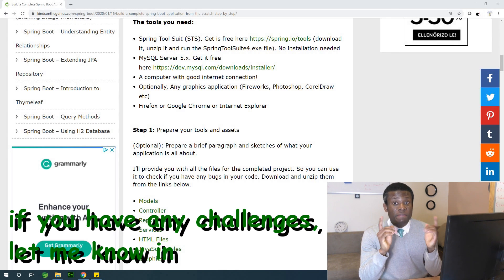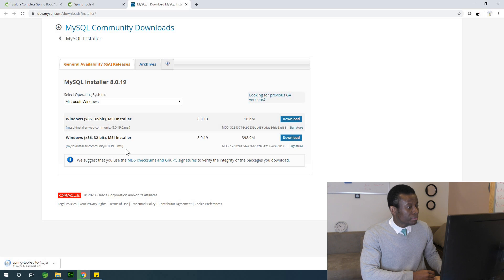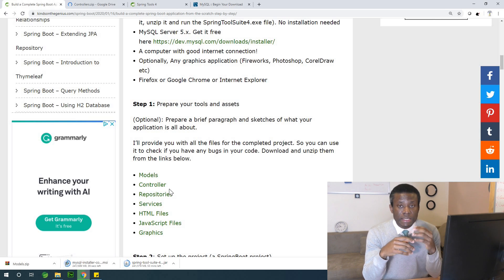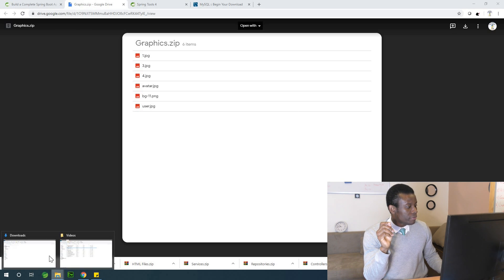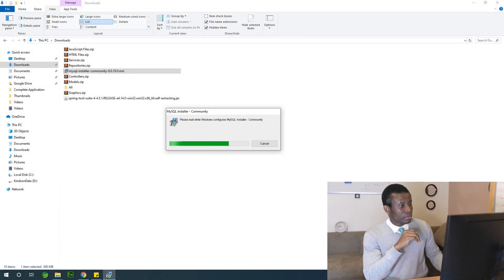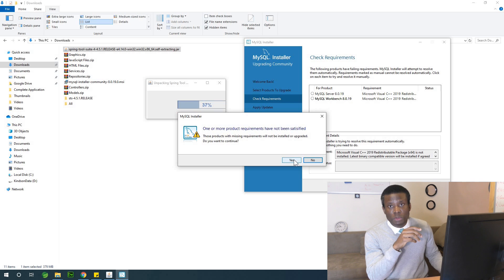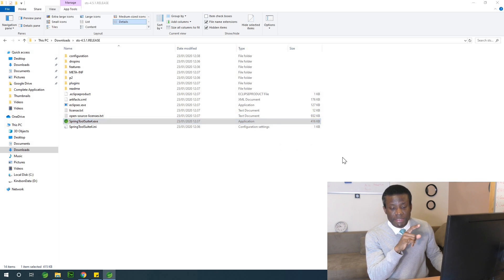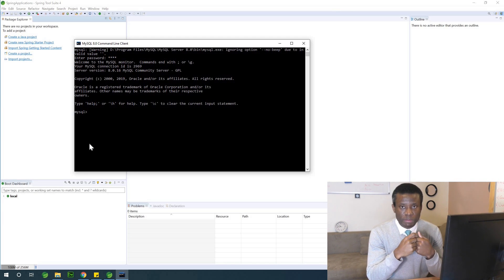1 - Before You Begin, Install MySQL, STS, Get Your Assets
This is Part1 of the Complete Application in Spring Boot where I teach how to build a complete application, step by step from the scratch with no steps skipped

 In this part we would:
👉 Download and install MySQL
👉 Download and setup Spring Tool Suite